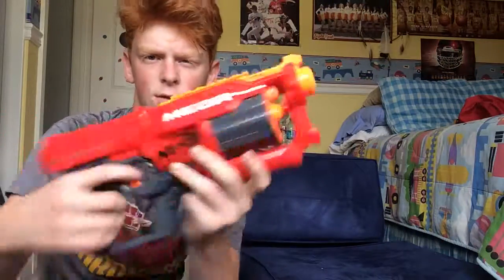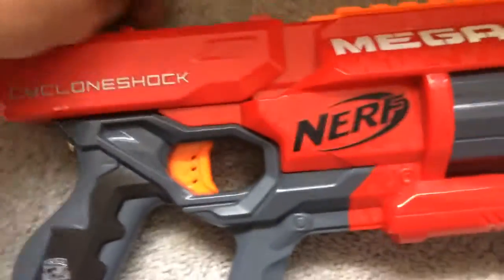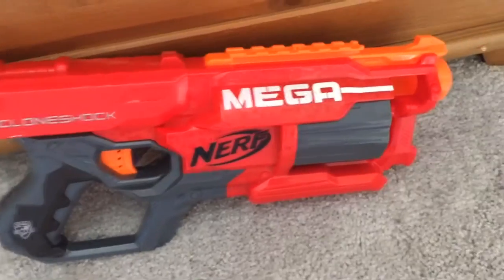Mega nerf cyclone-shock episode (I meant to say the pk boys)